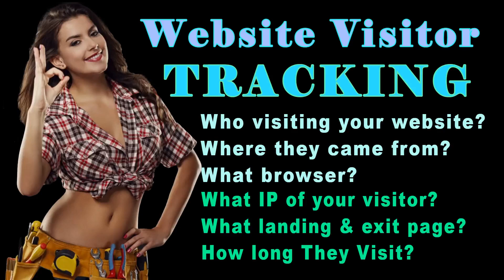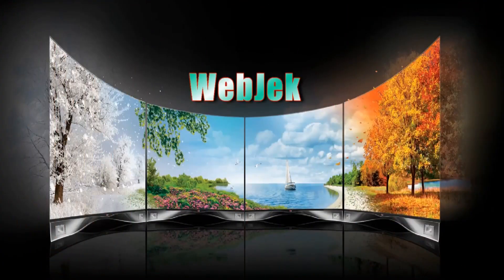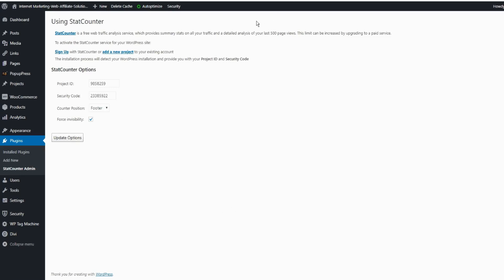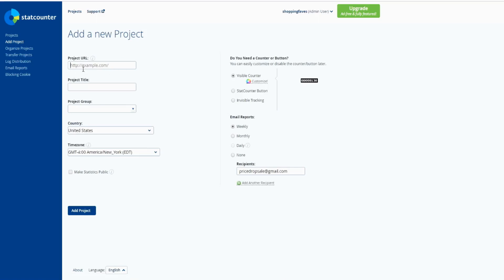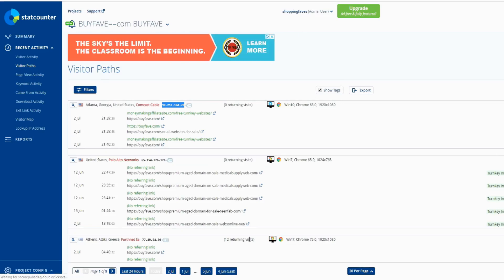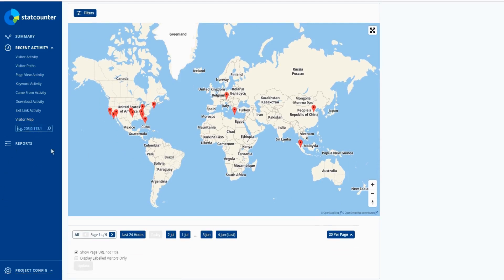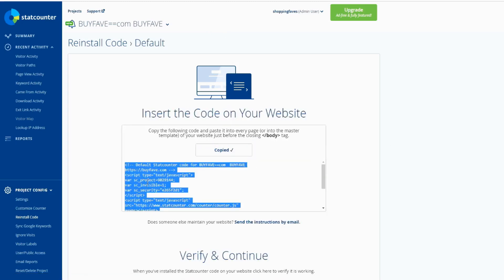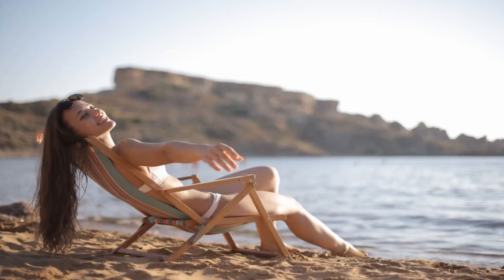free WordPress plugin to track website Visitors/websites Statistics – Web Analytic -Web Hits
Get most Software at An Affordable Price

How to track website visitor/Statcounter Plugin/free WordPress plugin for Statistics
Stat counter is a free WordPress plugin that can be used for tracking your website visitors
Who visiting your website?
Where they came from? (Any website, What location)
What browser they using, What IP Address of your visitor
What page they landing & what page they exit from your site?

How long they stay on your site? And so on, using this free Statcounter Plugin you can track Activity for your site
Like what your most like on your site, & what to improve on your site, even you can track if you have any Broken link on your site
This plugin must have if you have any active website online
How to add a Stat Counter plugin with hit counter to your website?
StatCounter provides you with a free hit counter and tracking.

Extract Emails & Send to get more Business online
Email Marketing is more successful than social media!
An Email Marketing Platform is the Most Effective Way to Turn Prospects into Customers.